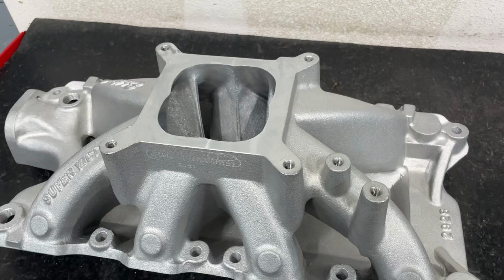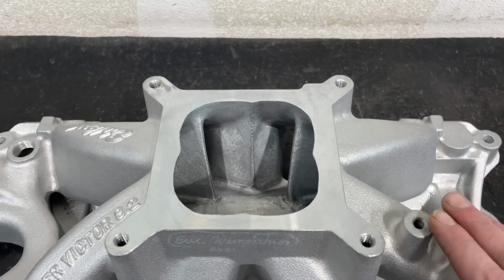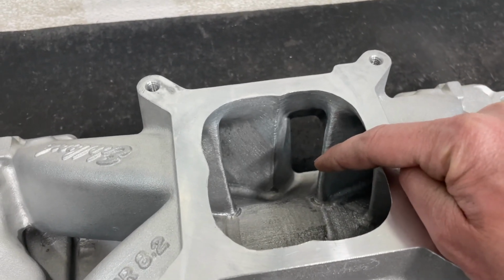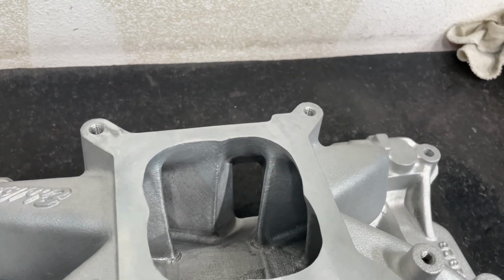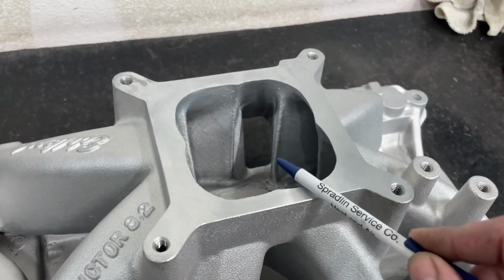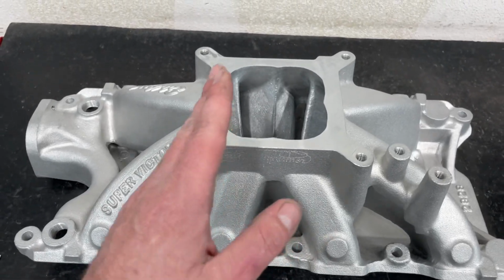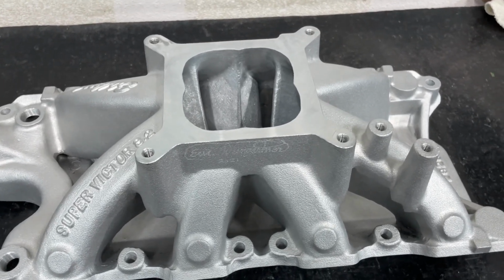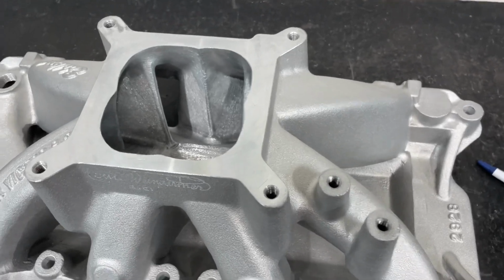SBF Super Victor manifold ported and info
Showing a ported Edelbrock super victor ported and giving some info about intake porting.